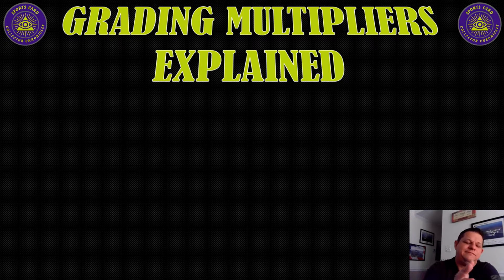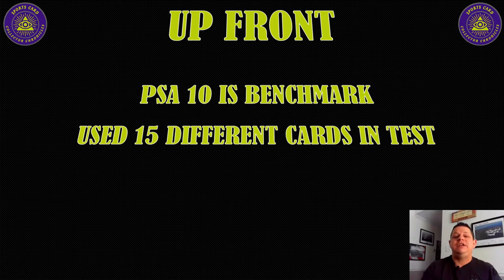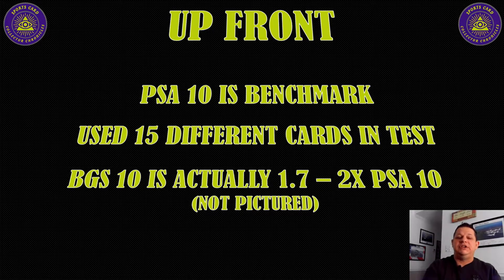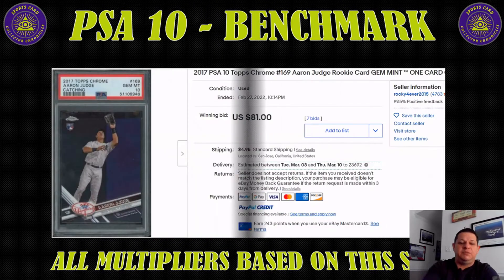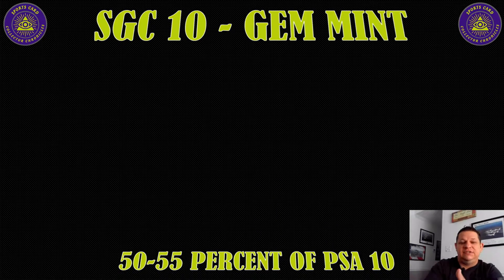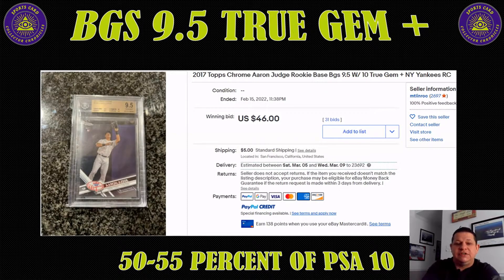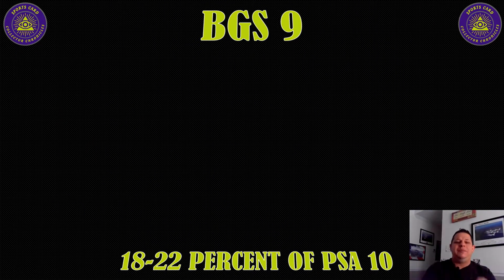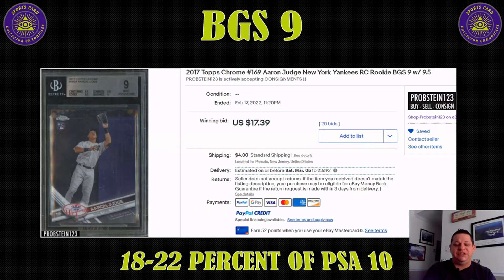PSA 10 sell prices are INSANE compared to other grades, really?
What are the price differences between BGS graded cards, PSA graded cards, and SGC graded cards? In this video I de-mystify the correlation between sale values related to PSA, BGS, and SGC slabs as well as a few interesting tidbits and market trends over the past couple of years. I hope you enjoy.